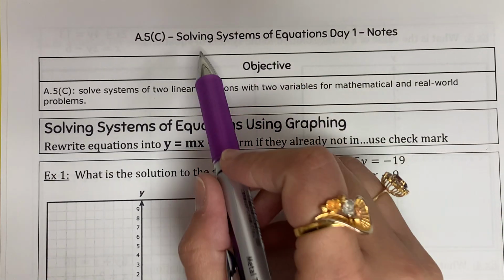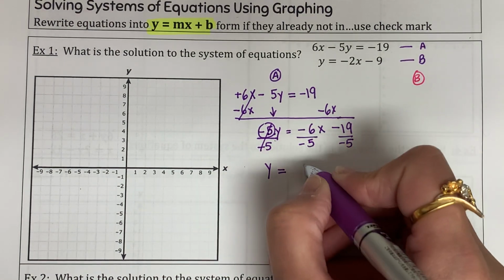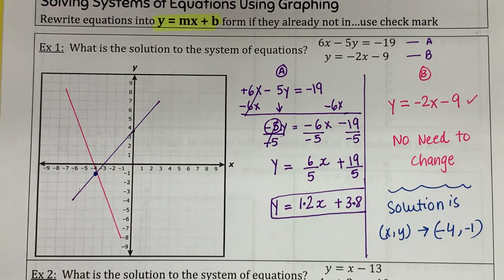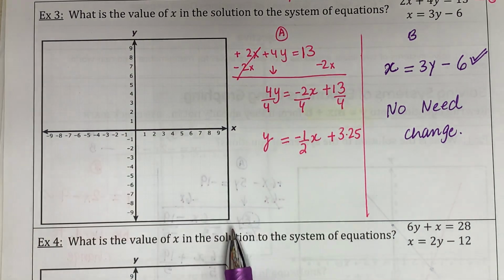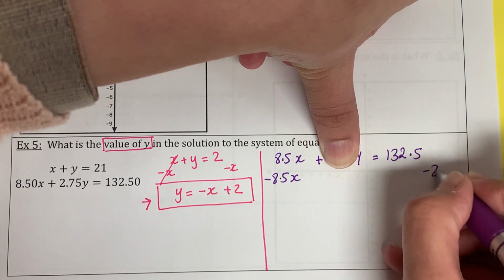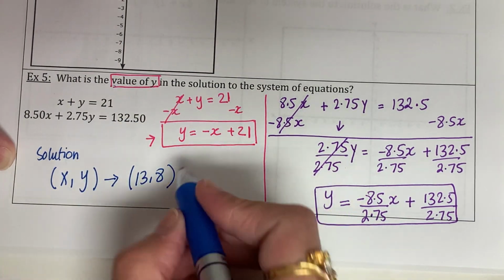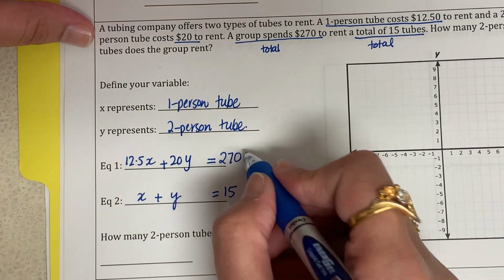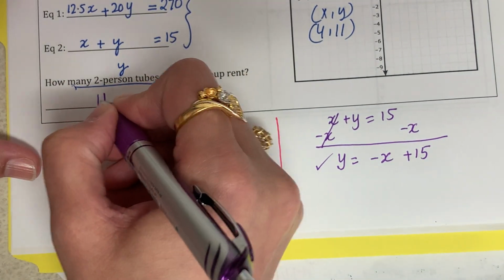Solving System of Equations using Graphing Method